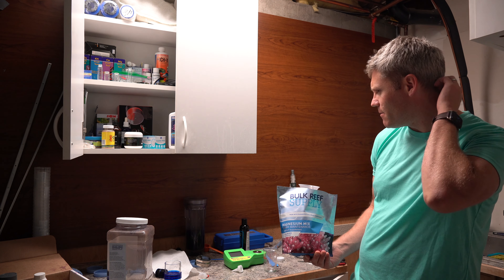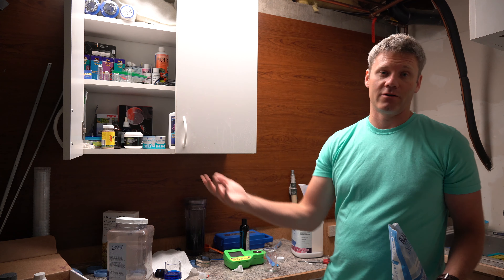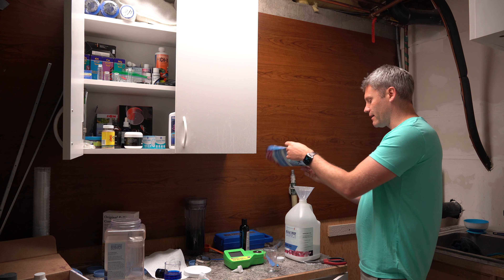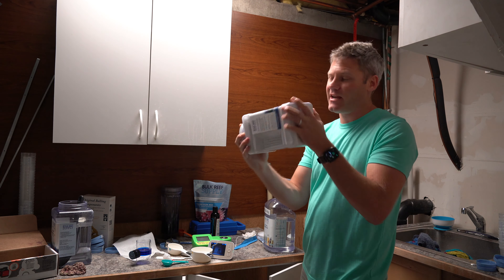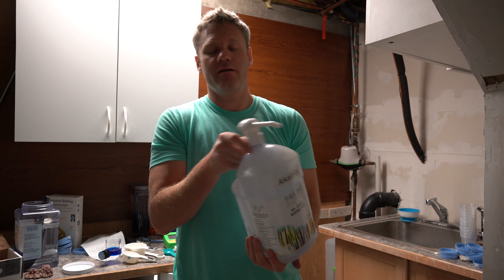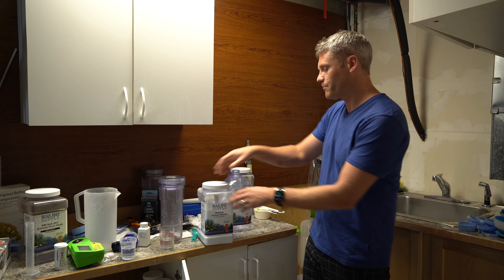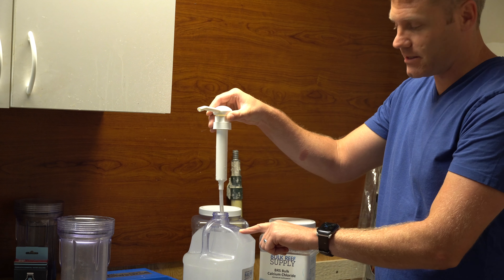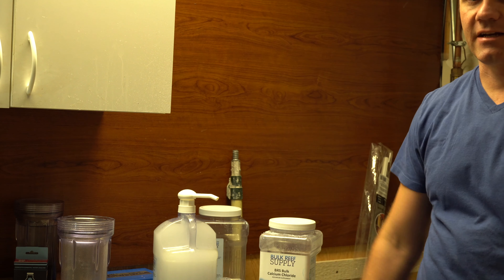How to Mix 2 or 3 Part | Alkalinity, Calcium, & Magnesium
I show how I buy my mixing supplies from Bulk Reef Supply and how I mix soda ash to make alkalinity, calcium chloride to make calcium and magnesium chloride with magnesium sulfate to make magnesium for dosing into my reef tank.

0:00 – Magnesium
2:34 – Alkalinity
4:24 – Calcium